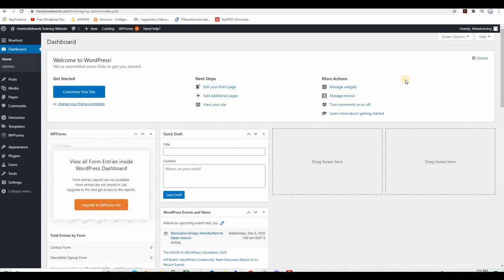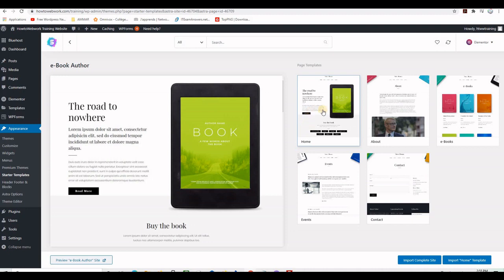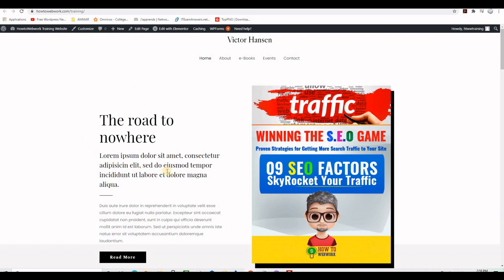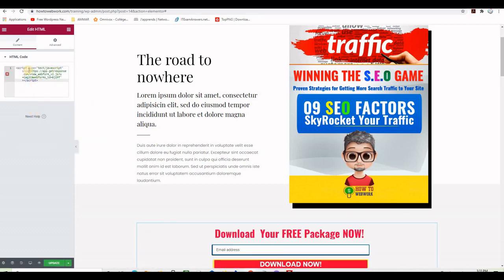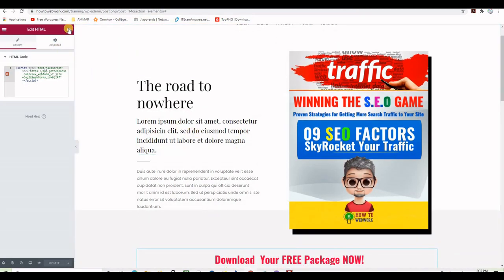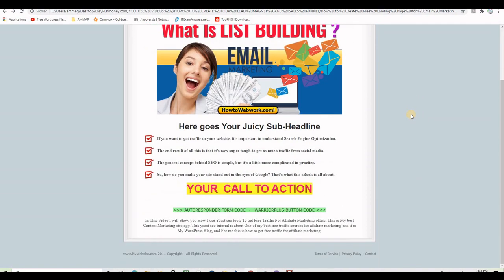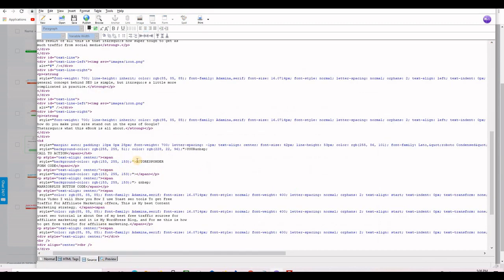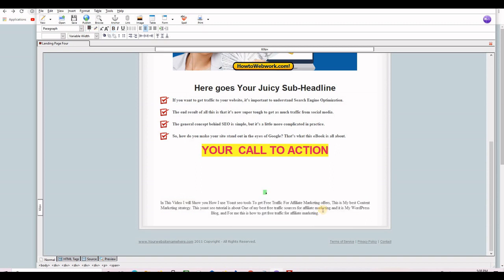How to Create Free Landing Page for Email Marketing | Landing Page WordPress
In this video I show how to create a landing page for Email Marketing in WordPress and Create an Html free landing page.
Making a WordPress landing page does not have to be hard.
I cover how to create a Landing Page WordPress easily, we will setup a free theme and free plugin for WordPress.
Then I will Cover how to make a landing page using free templates and edit them using NVU Html editor.

🚀      SOME LANDING PAGES EXAMPLES

If you want to learn how to create Free landing pages or Email Marketing landing pages in particular, Watch this video

If You are in The Email Marketing and list building niches and want to know more about how to build a landing page, then this is the video for You.

In This landing page tutorial, You will learn How to Create a Converting Landing Page, Craft a Hot HeadLine, graphic and Description, sometimes you Need Bullet Points too.
and since You are doing Email Marketing You will have to add your Autoresponder code to the free landing page design.

Building the best landing pages that convert can be Tricky, You have to know your audience and include a variety of triggers on the landing pages.

🚀      landing page Email Marketing,what to Optimize?
🚀      Do You have another way on how to create a landing page for free?
🚀      what is email marketing has to do with Landing page creation?
🚀      how to create Landing Pages that convert?
🚀      how to build a landing page for the make money online niche?
🚀      how to create landing page for CPA marketing?
🚀      How to create landing page for Email marketing?
🚀      How to you Like this email marketing tutorial?
🚀      are the landing page wordpress powered better?

A Converting landing page should offer all the necessary information, but not so much as to overwhelm the visitor.
Provide the essential information that will interest your audience and nothing more.
Provide high-quality content that your audience like. provide rich, useful content, as long as it is relevant.
Attractive Headlines, Good Graphics and confident content inspires trust.

Have all roads lead to Rome. Great landing pages keep careful note of all pathways entering and leaving their page. It’s important that you limit exit points (in this case, hyperlinks) leaving your page. The goal is to funnel visitors down a desired pathway, and if links serve as points of departure from the funnel, they should be used sparingly.

I only endorse products that I have personally used. Thanks you for your support!